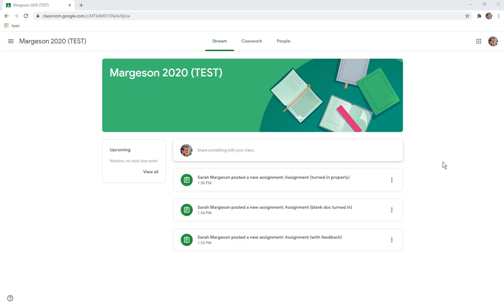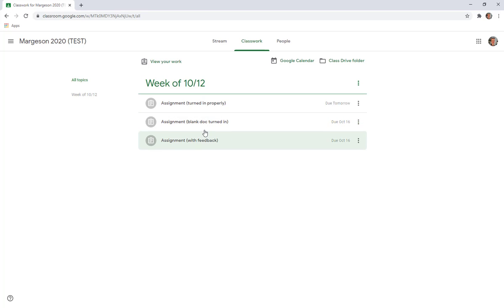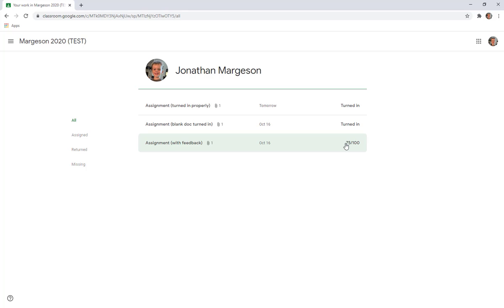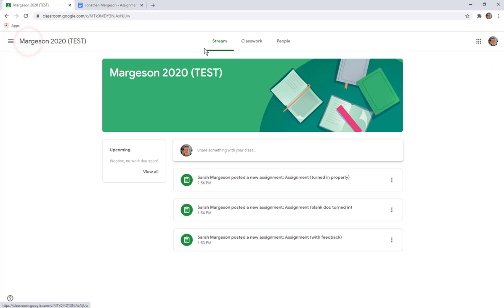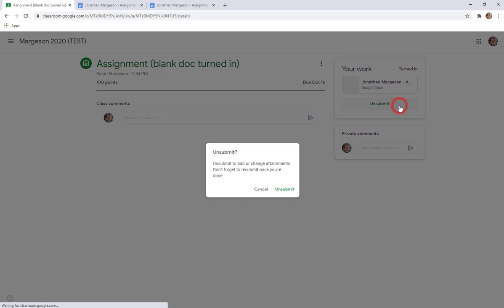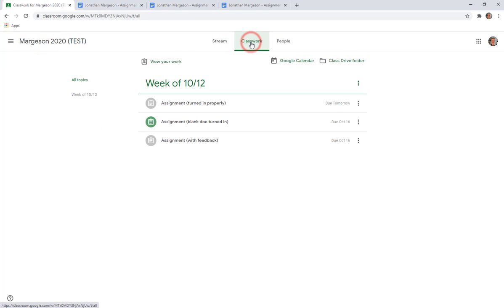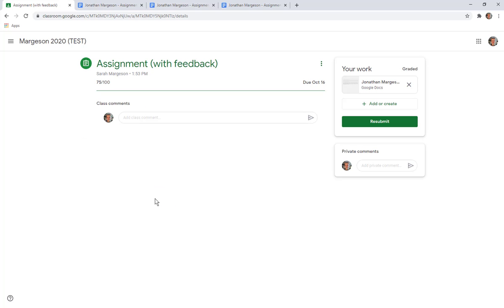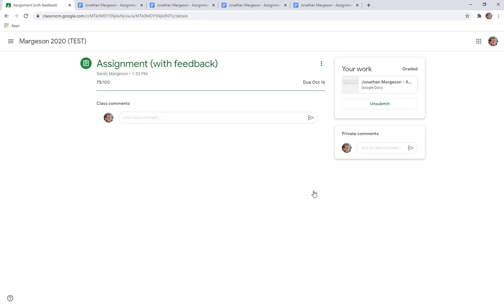K-5 Parents - Accessing Assignments in Google Classroom